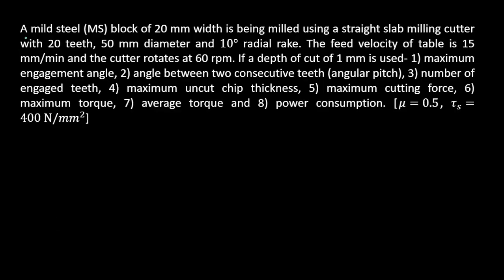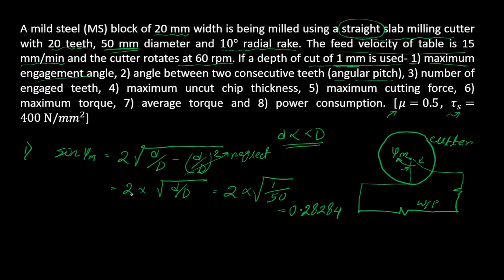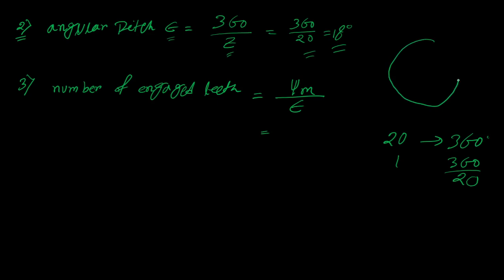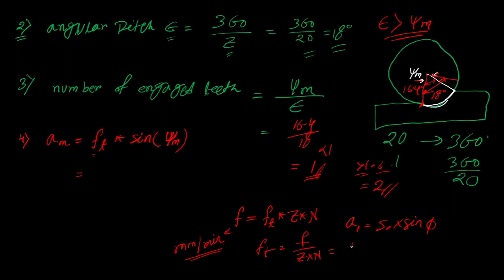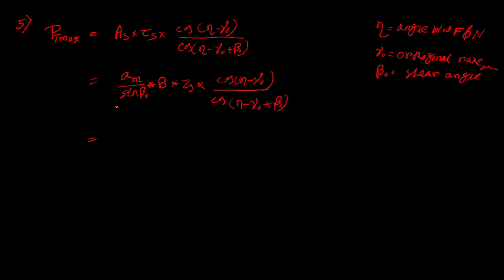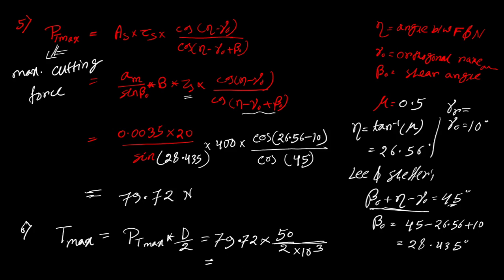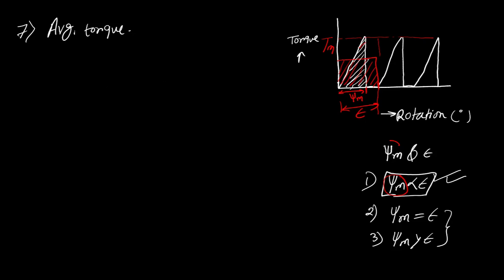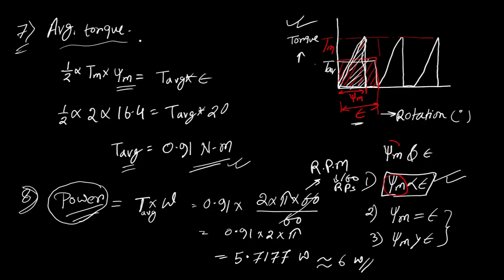Engagement angle, Force, Max. and Average Torque, power calculation in Milling operation